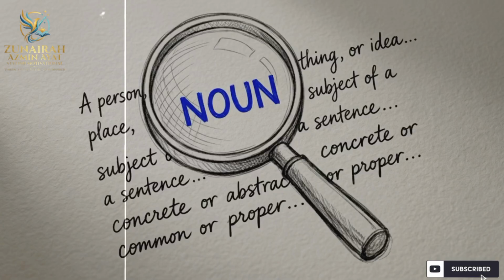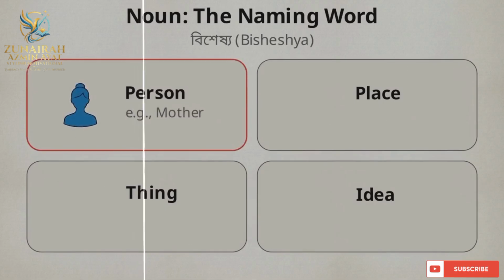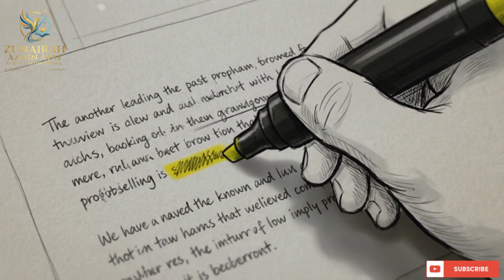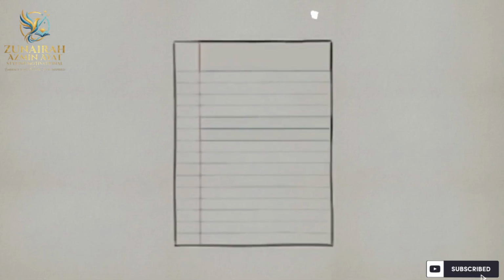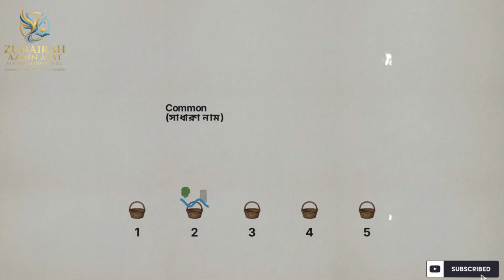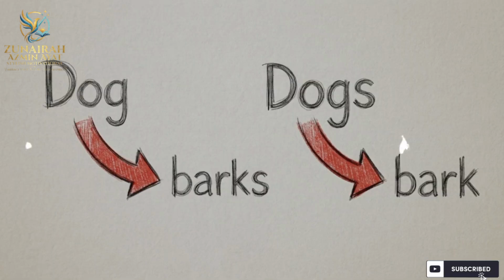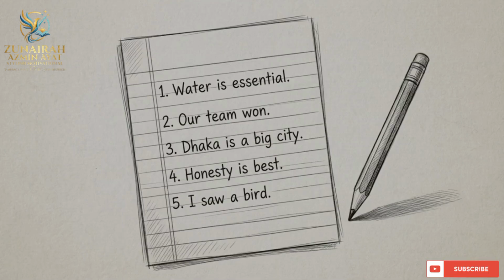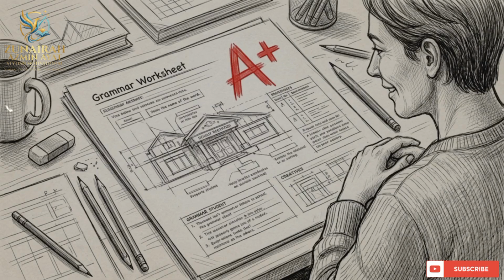How to Identify Noun Easily | English Grammar Basics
In this video, you will learn what a Noun is and the easiest ways to identify nouns in English grammar. Simple tricks like asking “Who?” or “What?”, finding names, and recognizing subject and object in sentences are explained in a very easy way. This is a very important topic for beginners in English grammar.